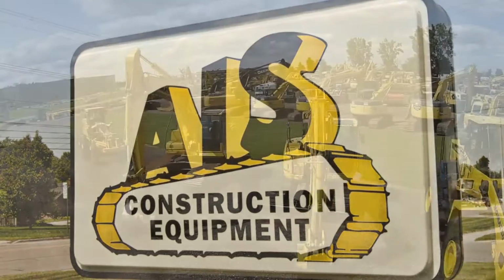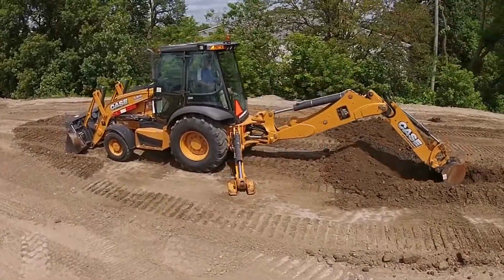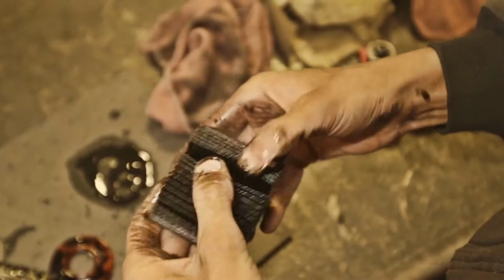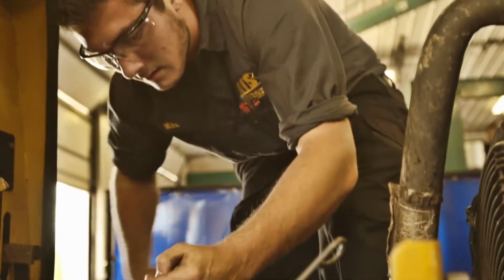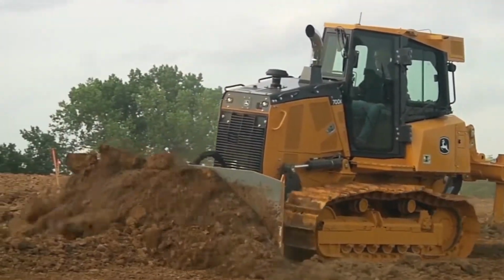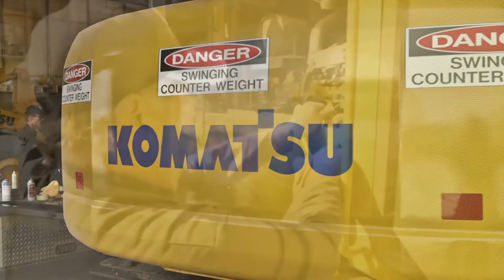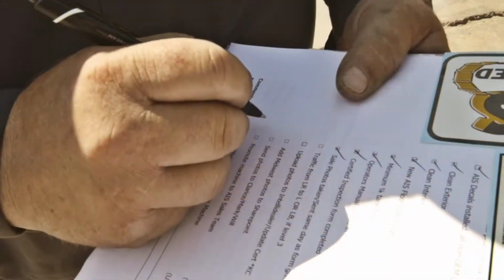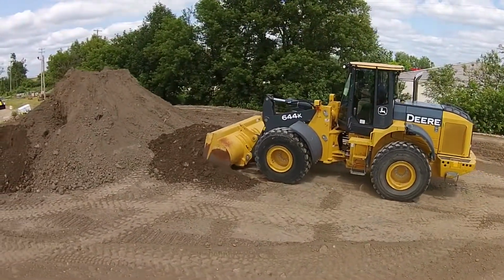KOMATSU WA250PZ-6 U199163C